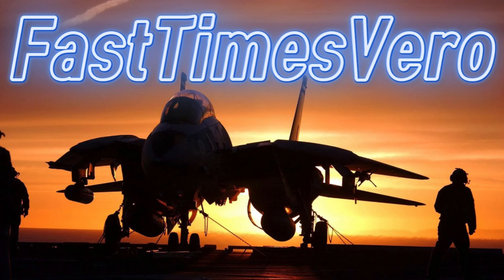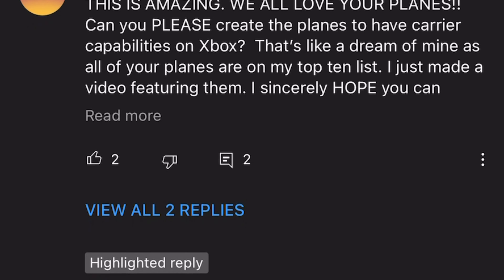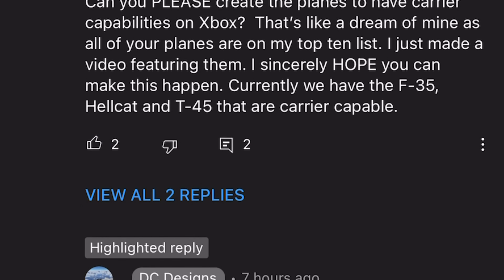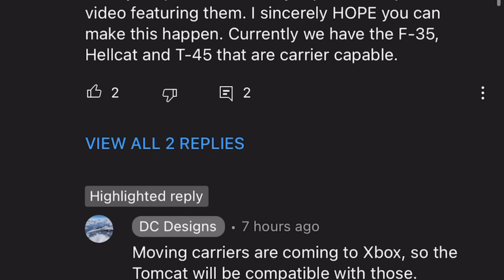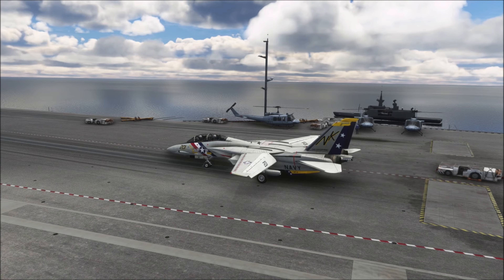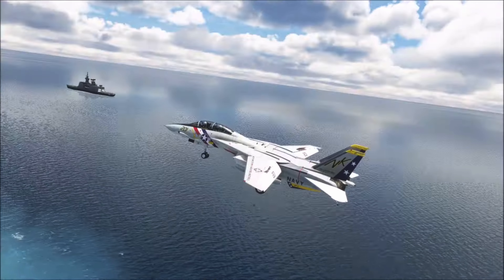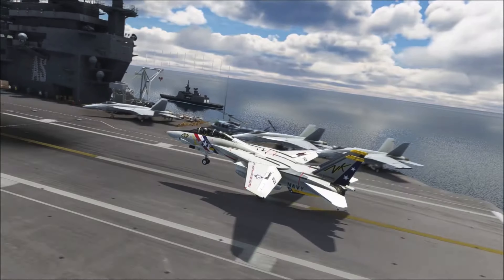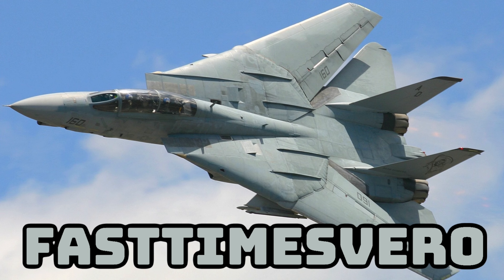MSFS2020 Xbox | DC DESIGNS CONFIRMS CARRIER CAPABLE F-14 TOMCAT COMING TO XBOX!